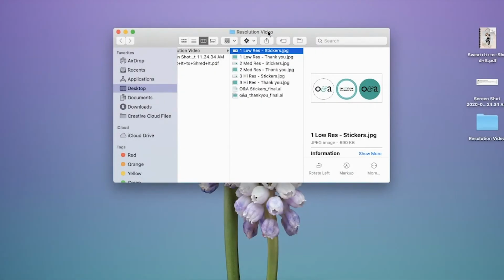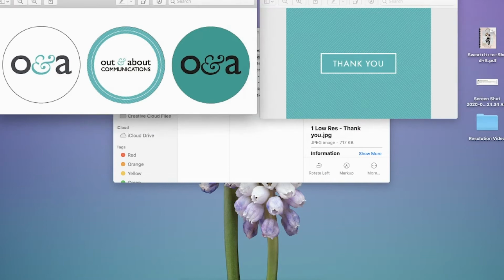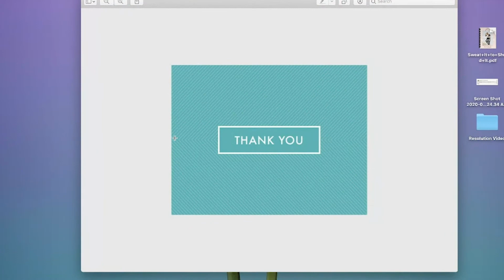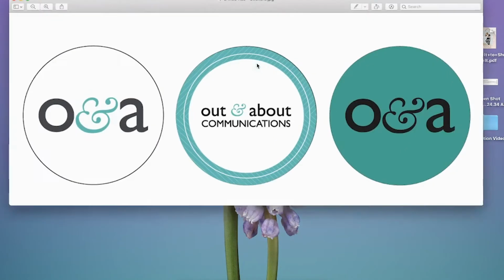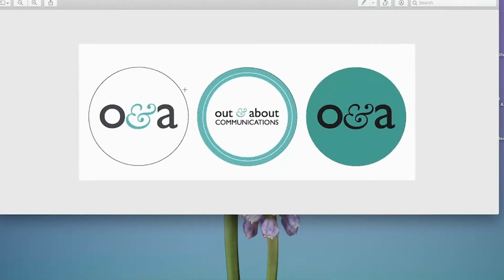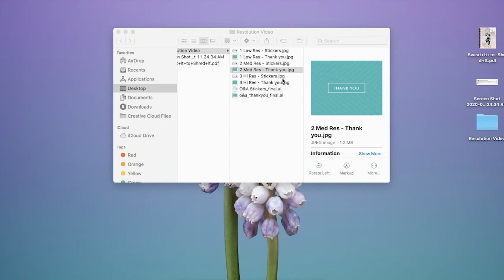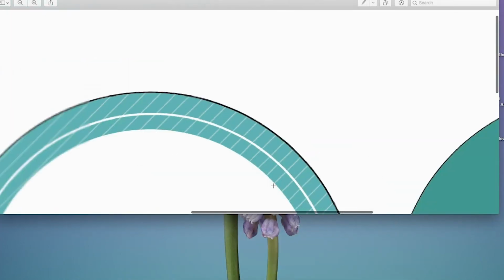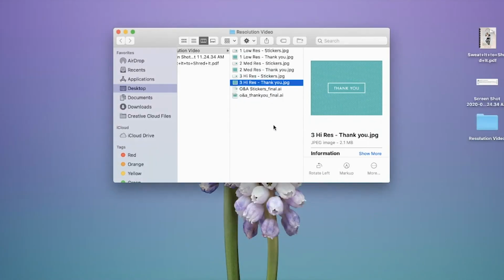3 Design File Sizes And How To Use Them